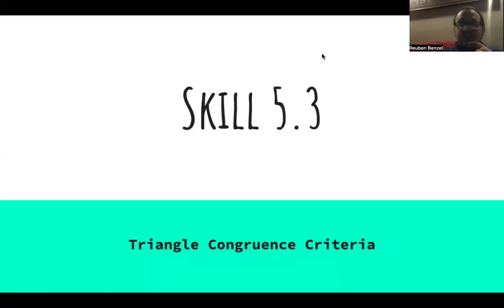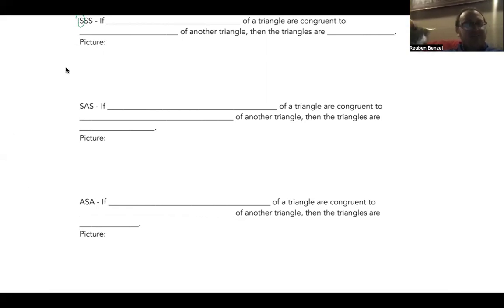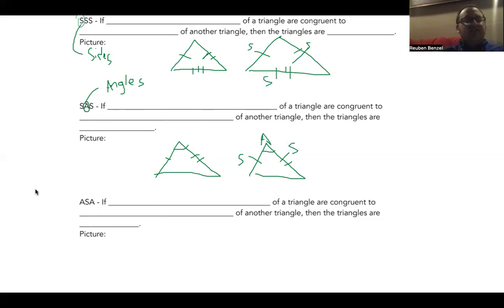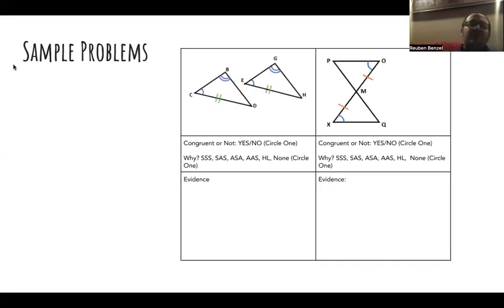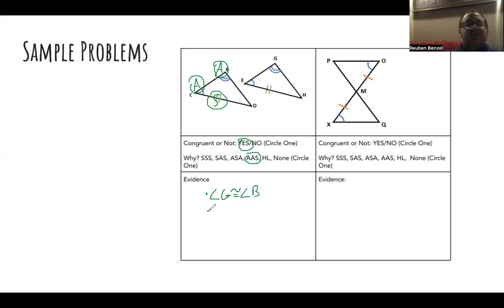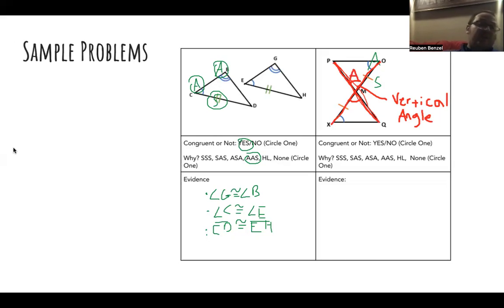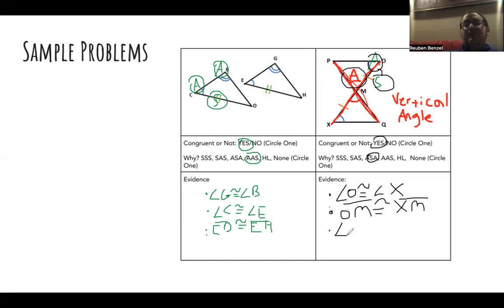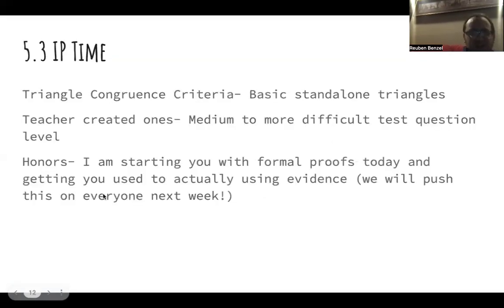Skill 5.3 Help Video: Triangle Congruence Criteria